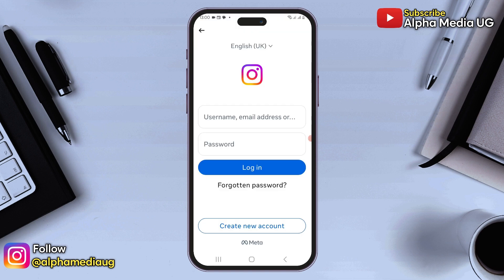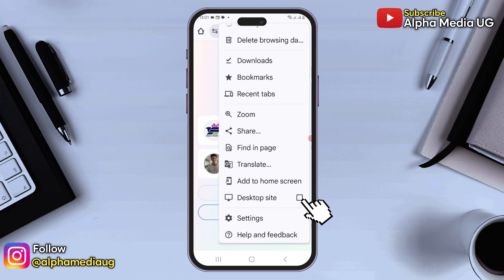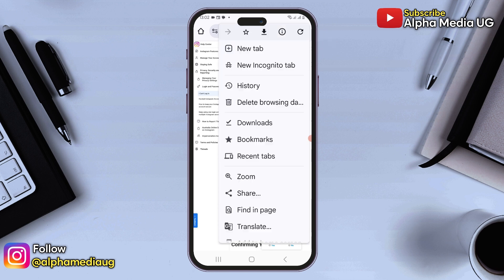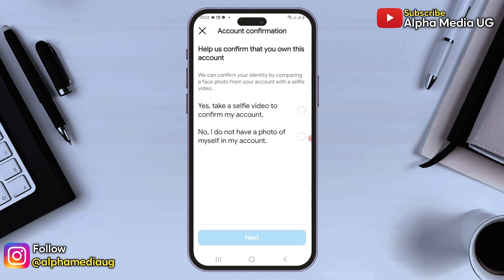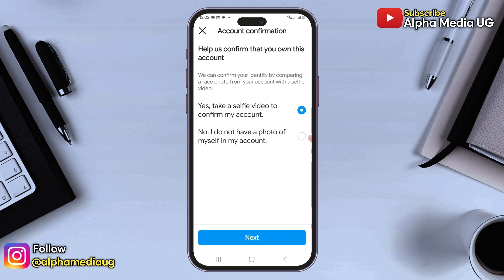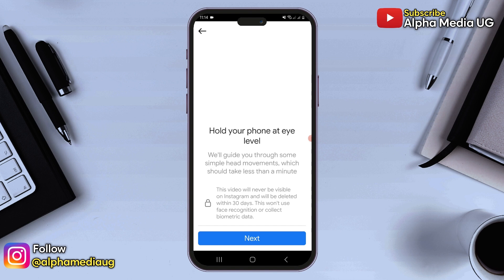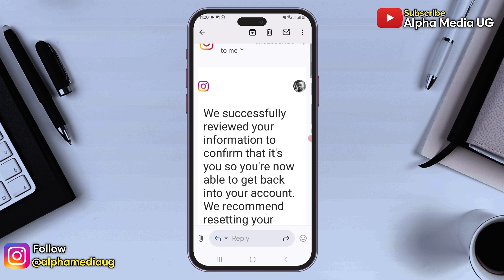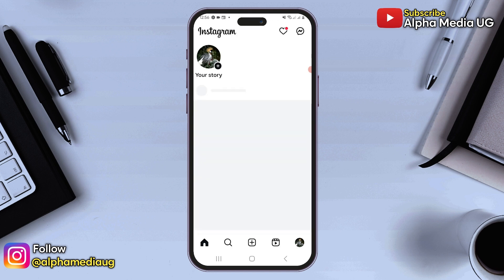How to login Instagram if you forgot Your Password without Email and Phone Number 2025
I'll show how to login instagram if you forgot your password without email and phone number or how to log in instagram id without password in another phone. This is also searched as how to open instagram account if you forgot your password, how to log into instagram if you forgot your password and how to login your instagram account without password and email.

Related Queries include:
how to login in instagram if we forgot password and email and phone number
how to recover instagram password if forgotten
how to login instagram account without password email and phone number
how to login to instagram without phone number and email